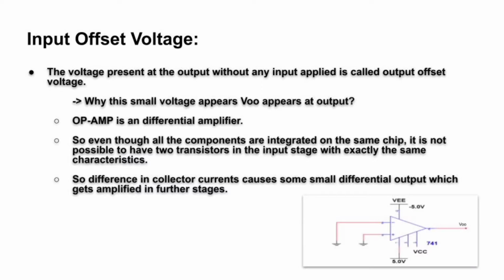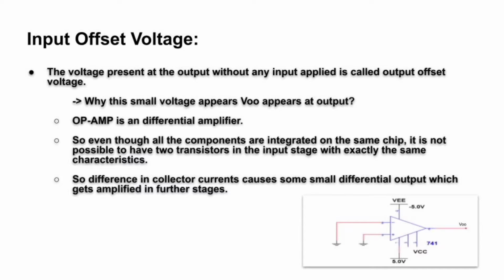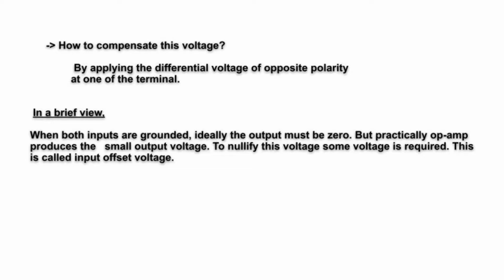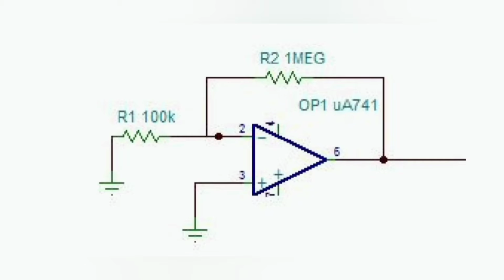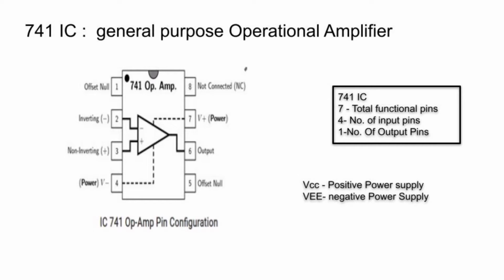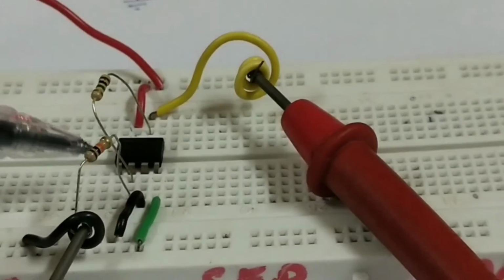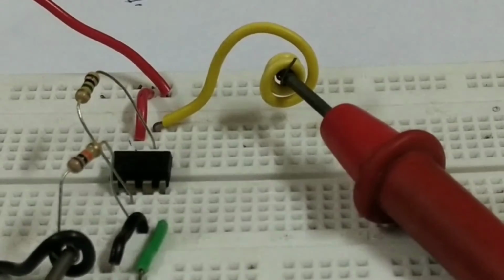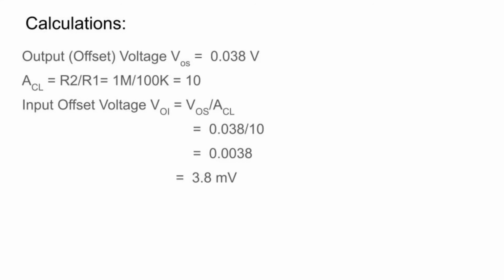31 August 2021